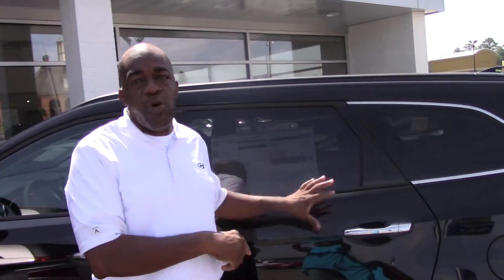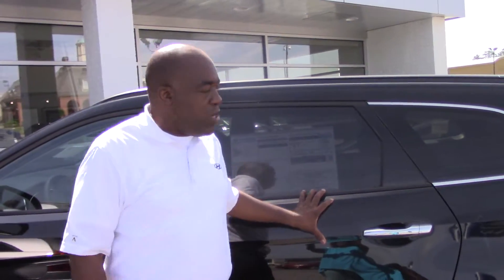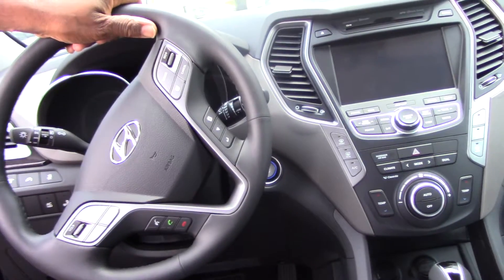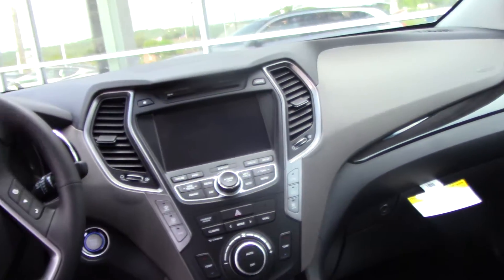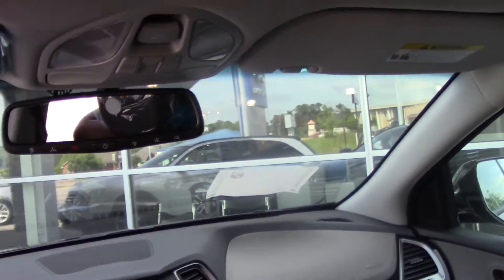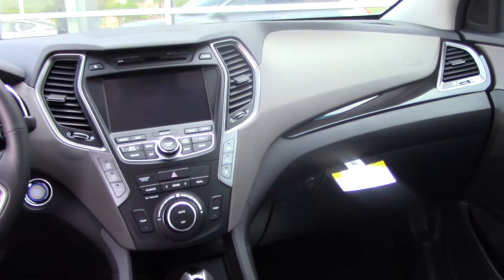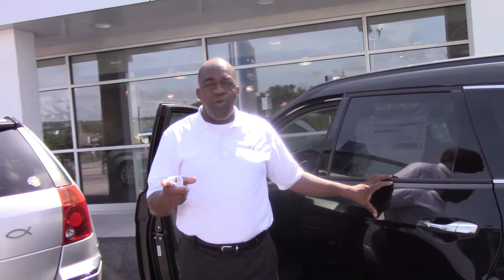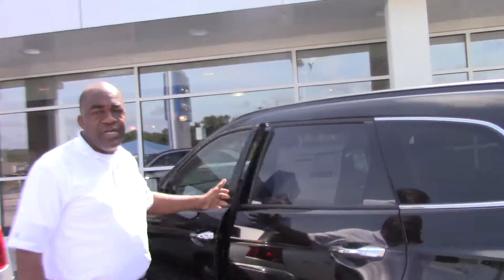Hey Albert, CHECK OUT THIS 2014 HYUNDAI SANTA FE FROM TAMERON HYUNDAI